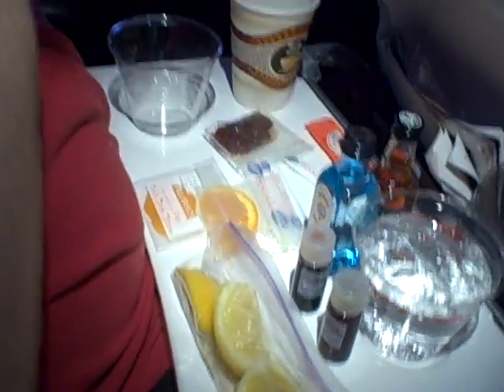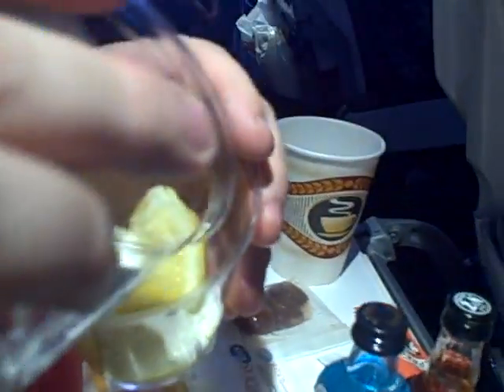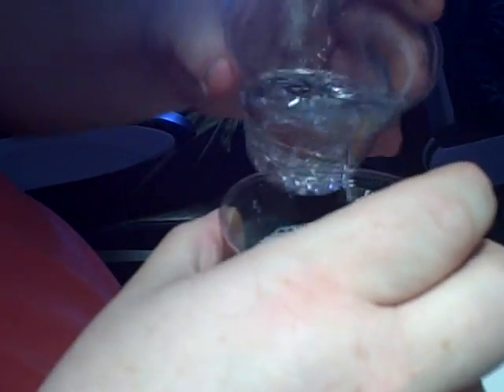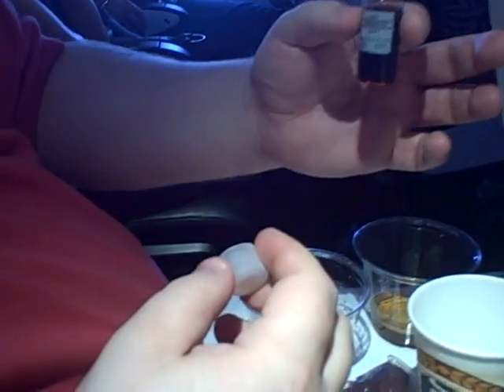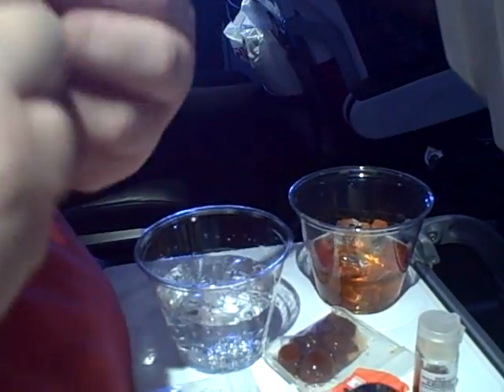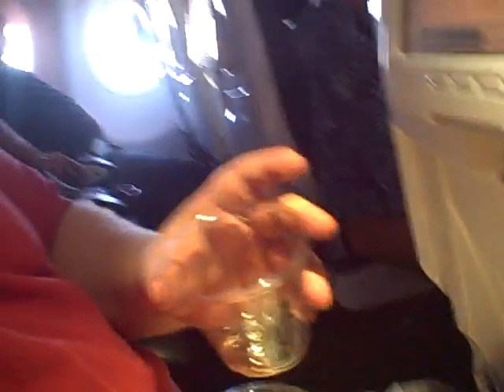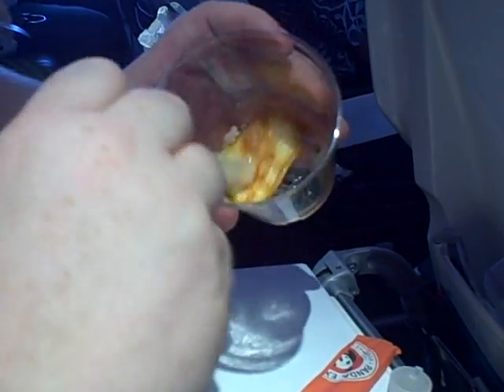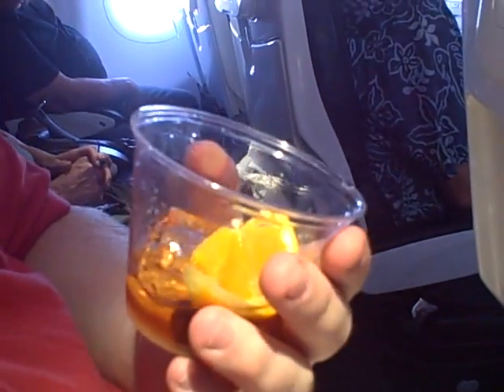Cocktails at 35,000 Feet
You don't have to be at a bar or at home to get a good cocktail. Here's how to make yourself a good drink on an airplane and move beyond the highballs available in the back of the in-flight magazine. All it takes is just a little advance planning and prep work.